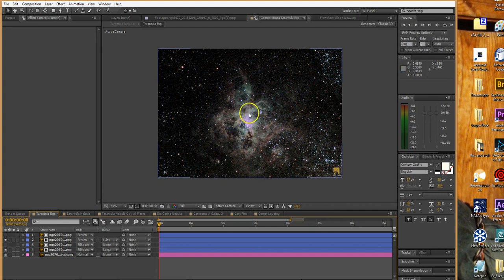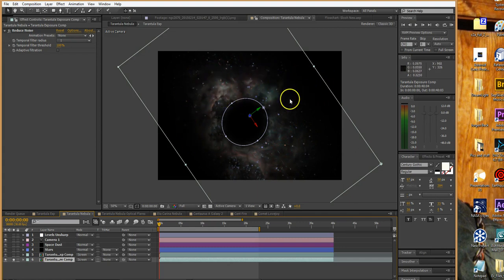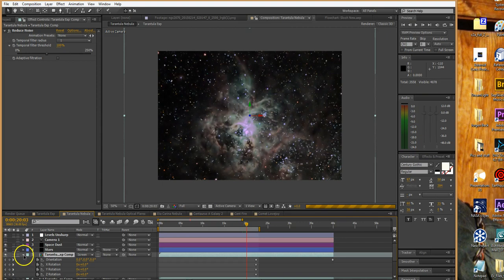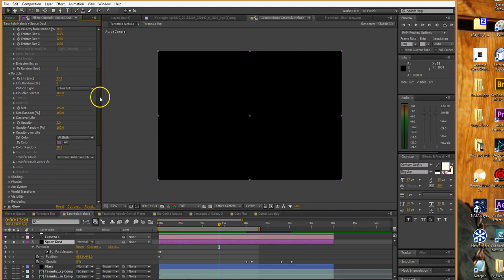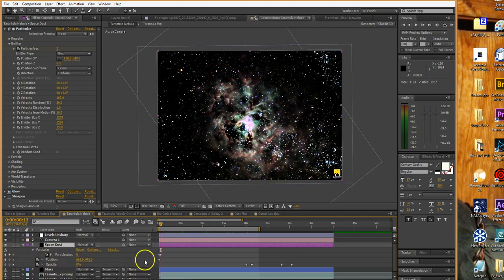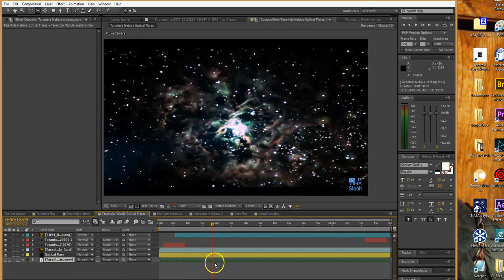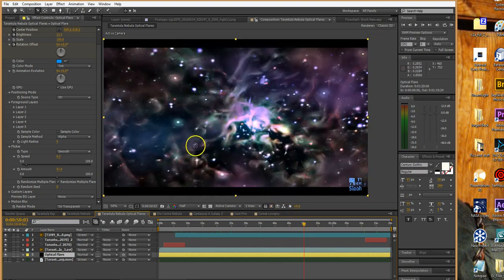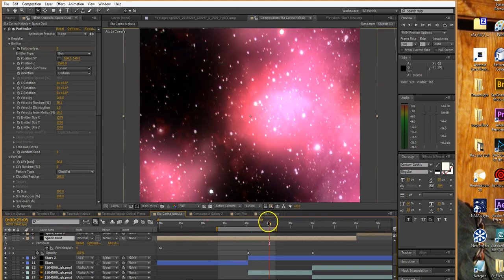Slooh Animation Tutorial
Animation tutorial for the wonderful folks at Slooh.com featuring com positing with Adobe After Effects (CS6).